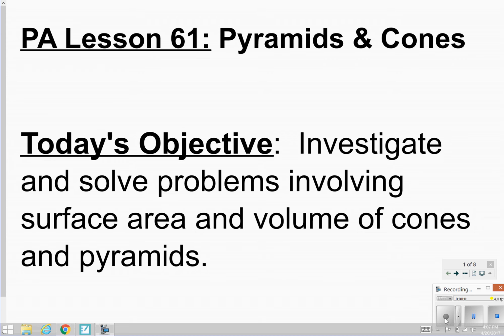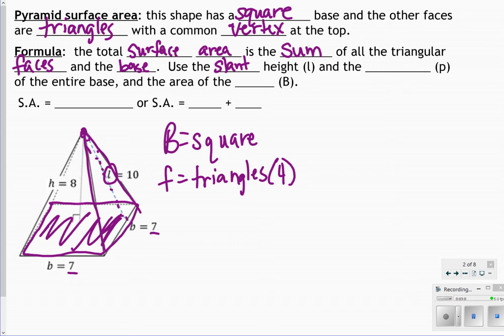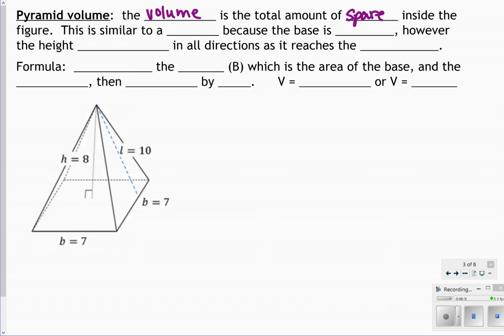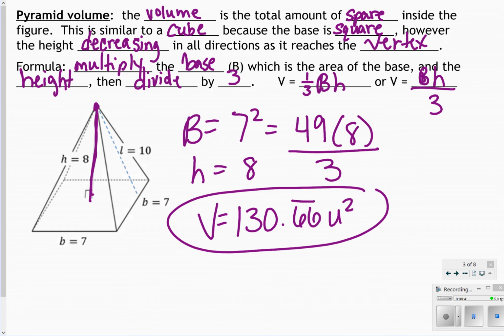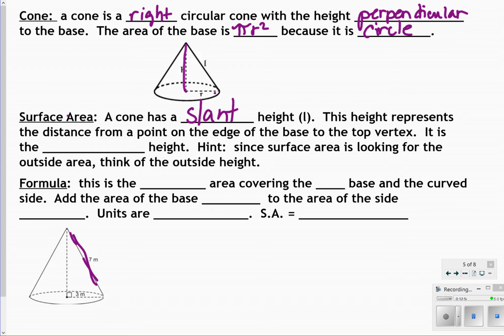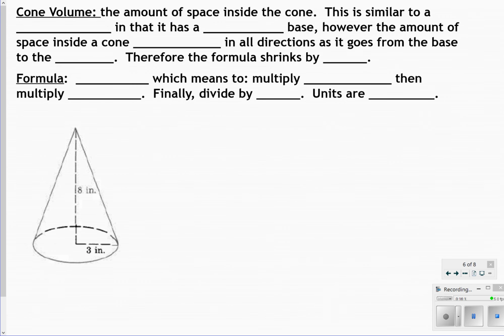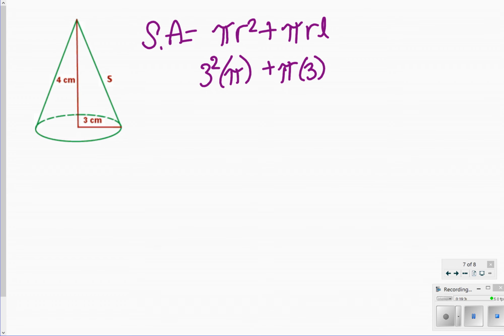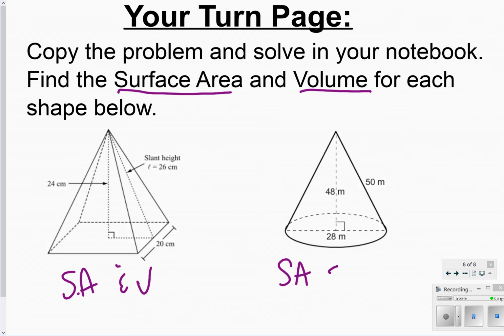PA Lesson 61 Pyramids and Cones